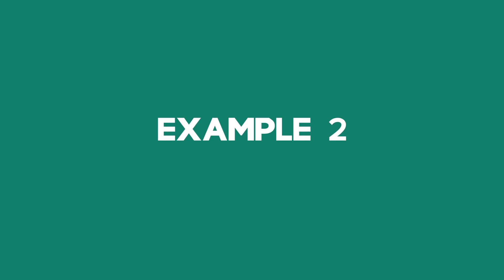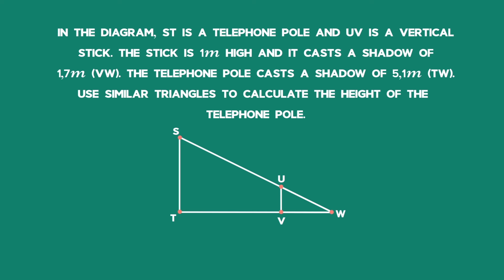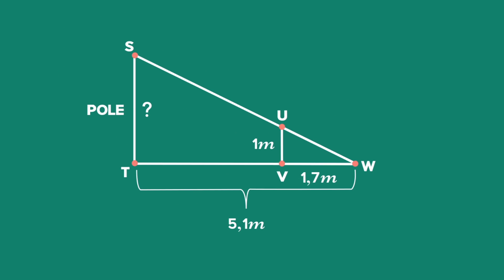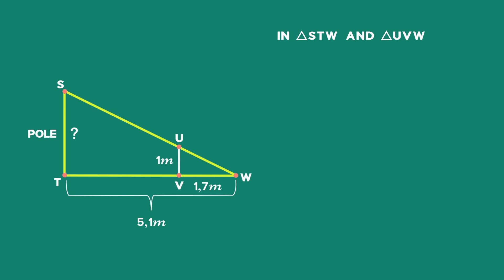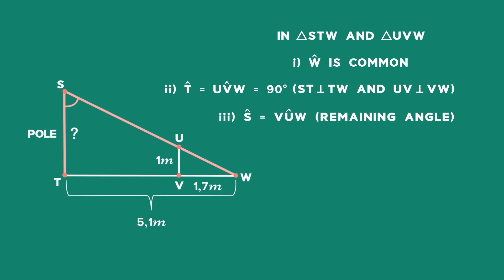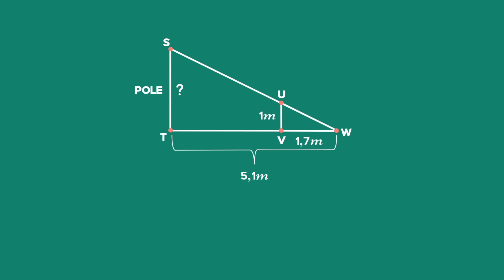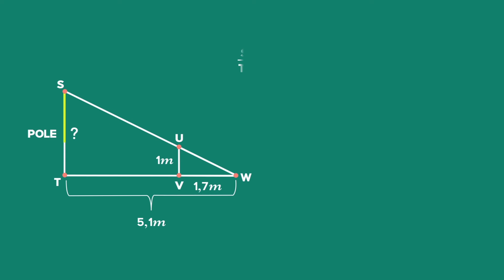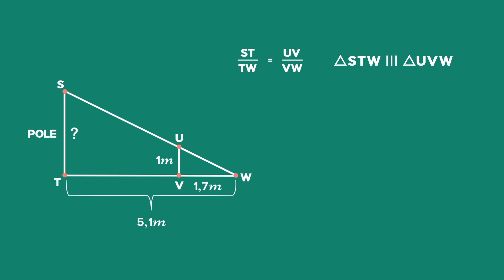Grade 12: Euclidean Geometry: Back to Basics: Properties of Triangles: Similarity: Example 2